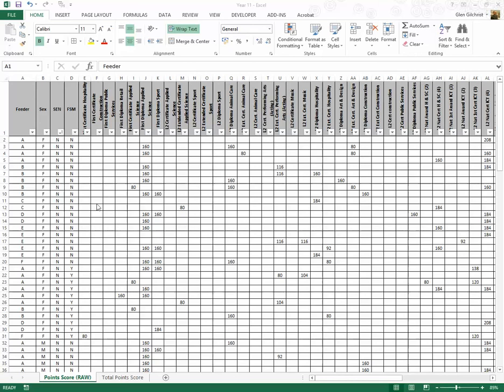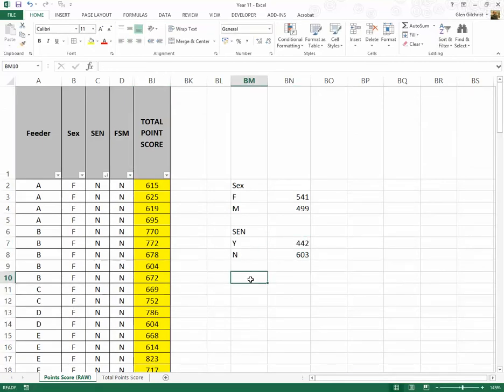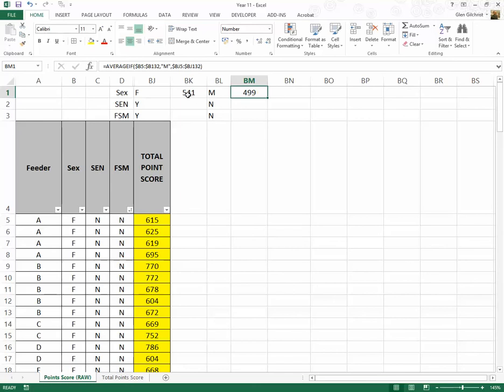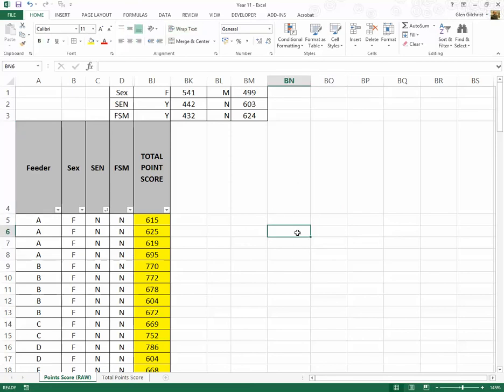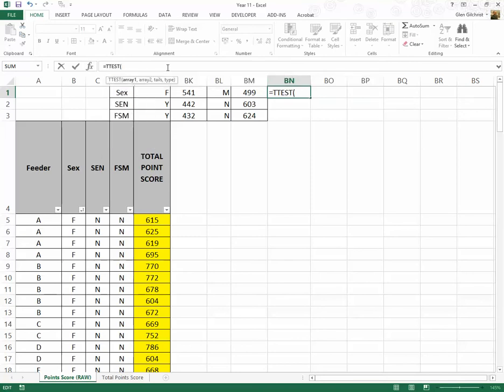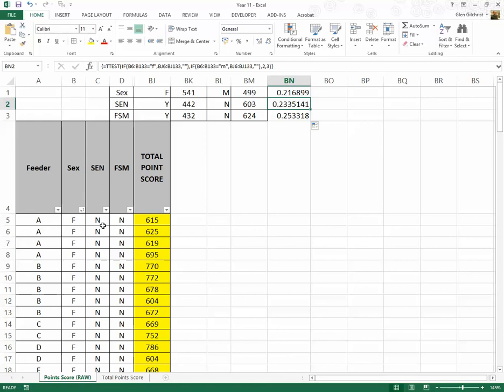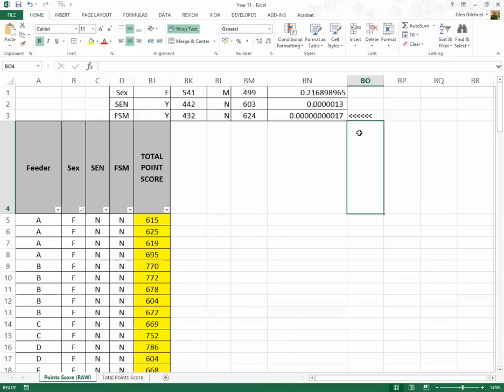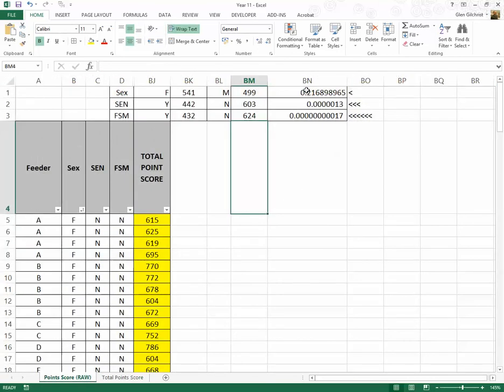School Data: AverageIF and t-Test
Analysing school data using AverageIF and t-Tests.

t-Test's are created using array formula to allow for stacked data.